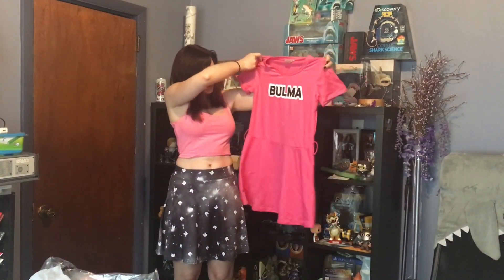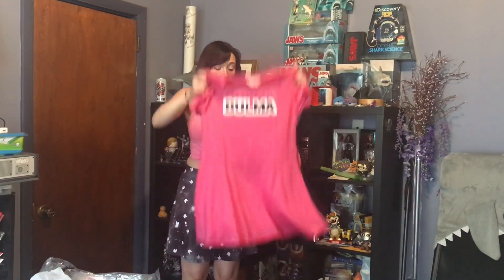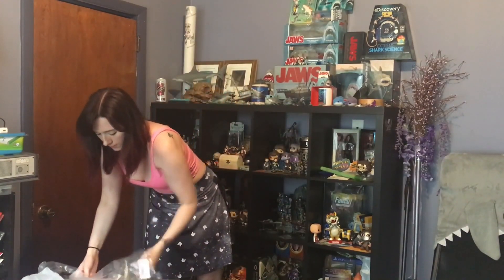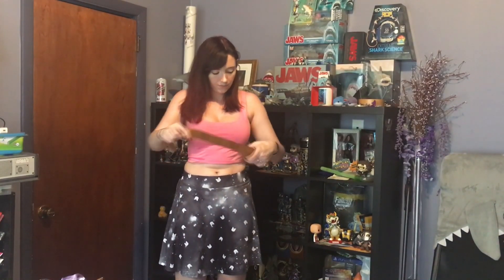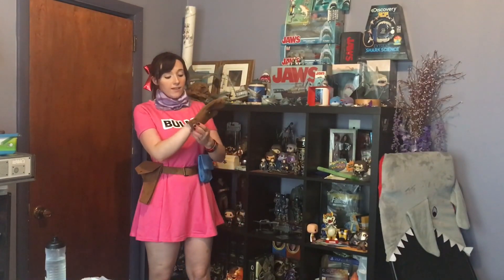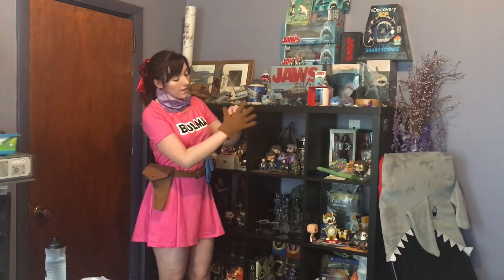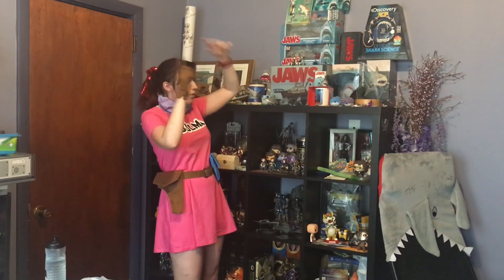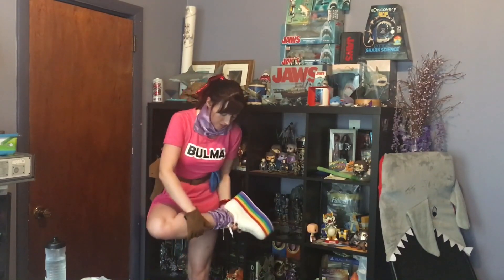Bulma Miccostumes Cosplay Review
Here is my review of the Bulma cosplay from Miccostumes!

I think I'd give this costume a 7/10. I didn't hate the fit and it felt nice on. The accessories look like they were all made in a rush. The watch and hair bow were horrendous. But everything else is usable and I really did like the dress with the belt.

Here is the link to the Cosplay, It's from MIccostumes' Amazon store

for more of my links!